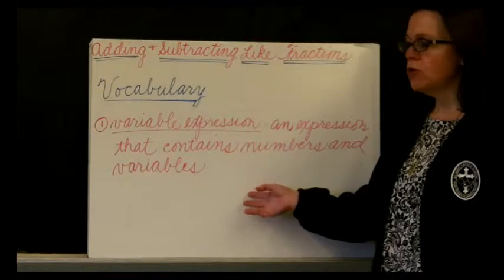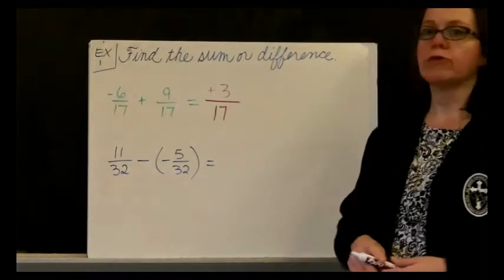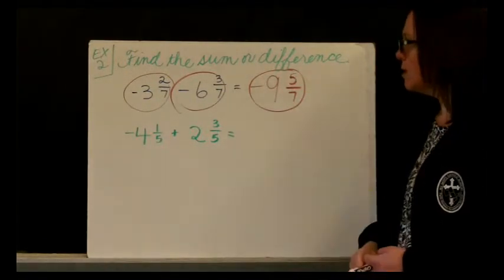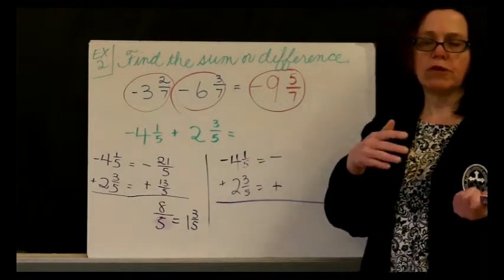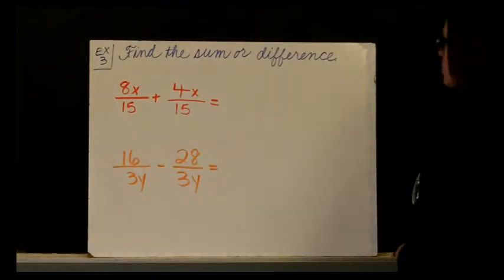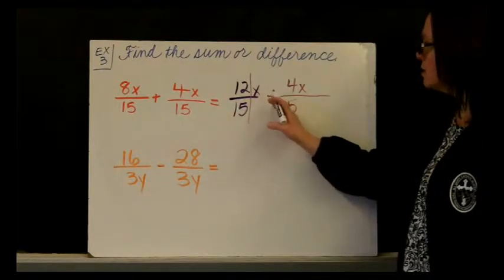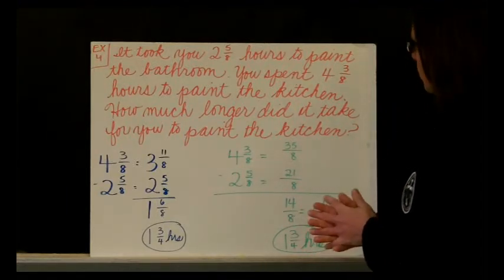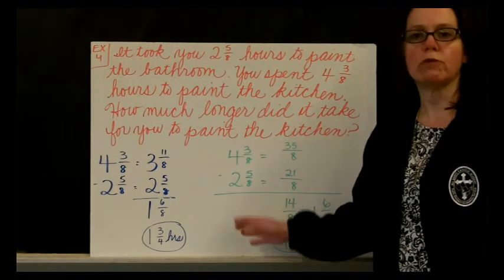Add and Subtract Like Fractions